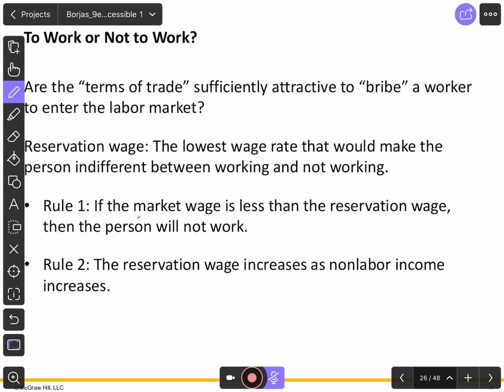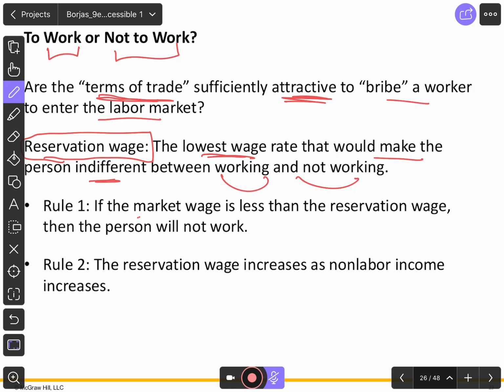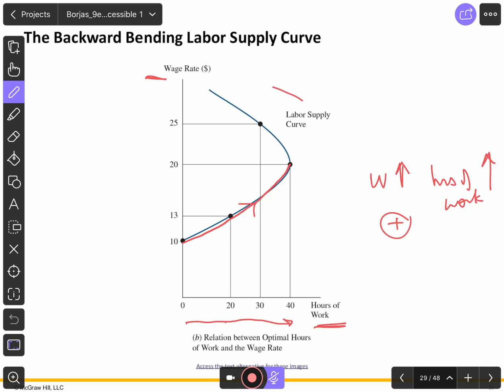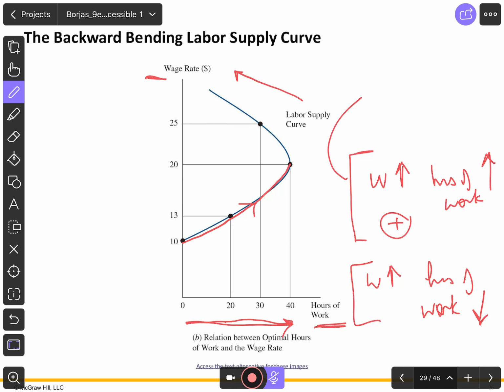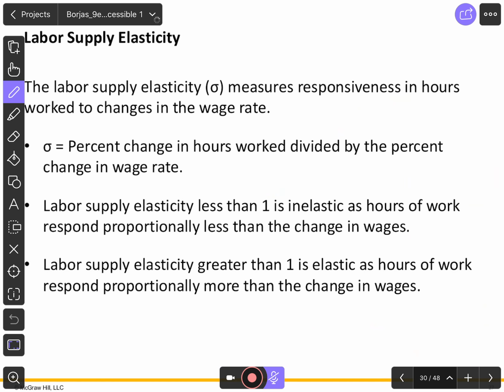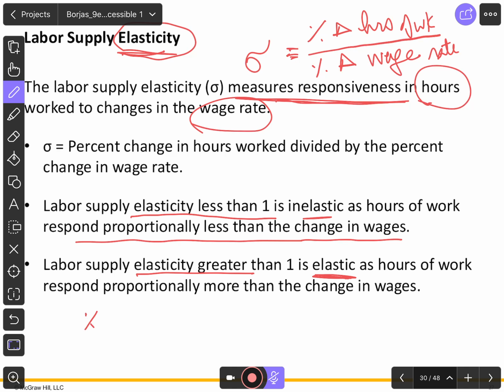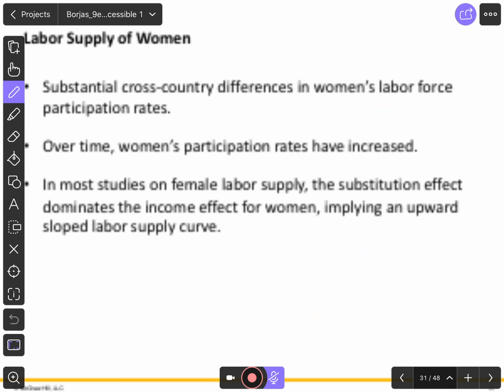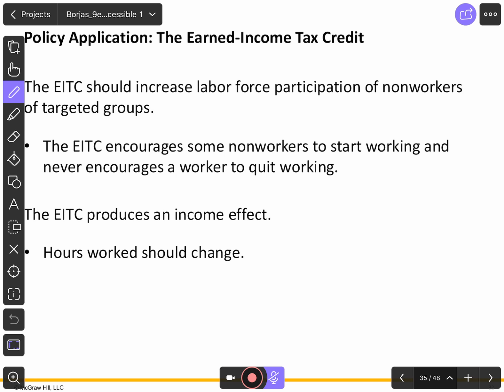Labor Ch2 Part 4